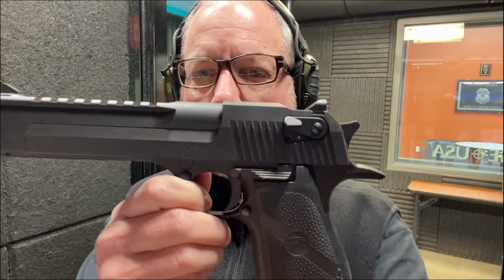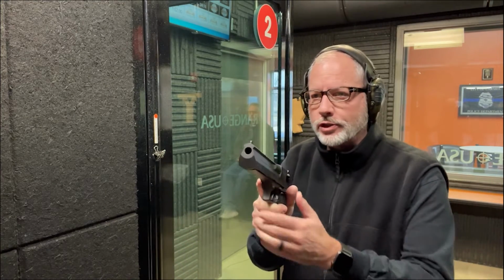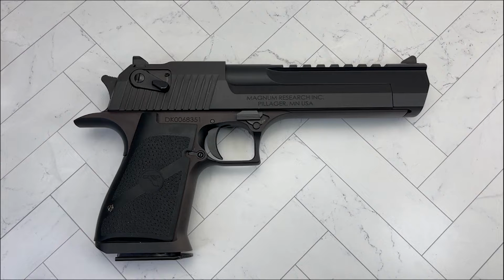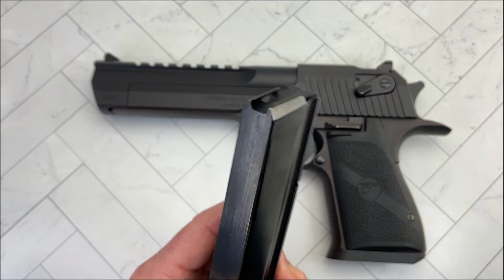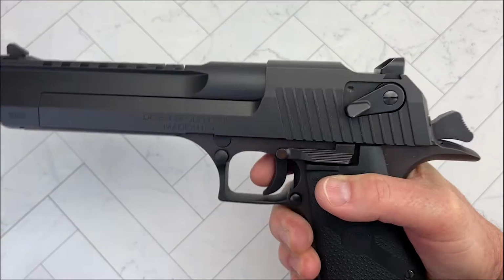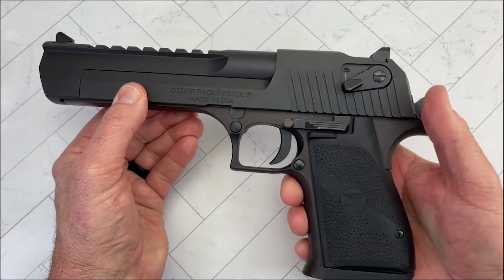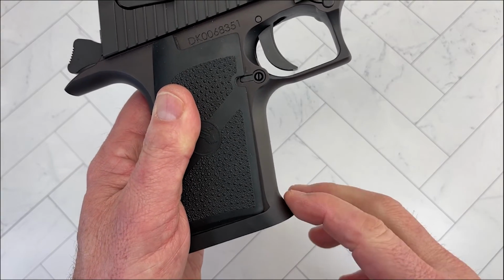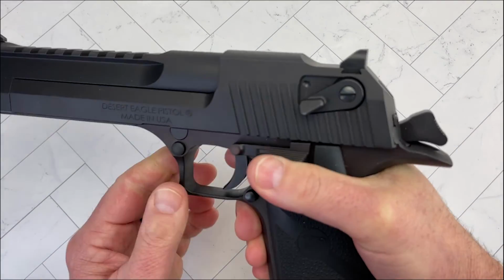Desert Eagle 50 AE - A Hand Cannon!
Hello and welcome. Today we take an overall view at the mighty Desert Eagle chambered in 50 AE (Action Express). This was such a fun video to produce! I love this gun and for me it was 100% reliable. Thank you to my friend Eric for lending me his gun and providing the ammo for this video.
If you own a DE 50 AE I'd like to hear from you. Why did you buy it and what role does it play. If you don't own one, would you buy one? I look forward to your comments.

Thank you for stopping by and God Bless.

YouTube Manual Reviewer: this firearm is 100% factory stock as shown by the photo of the manufacturer's website. It has not been modified in any way by me or anyone else prior to or during the filming of this video. This video (as all my videos) was filmed in a safe and professional environment and it is meant for educational/entertainment purposes. It is not meant for children. What all this tells you is that it checks all the boxes for an advertiser friendly video. Thank you.

So click on that Bell icon so you are notified when I upload a video.